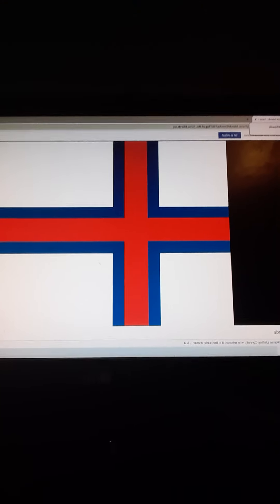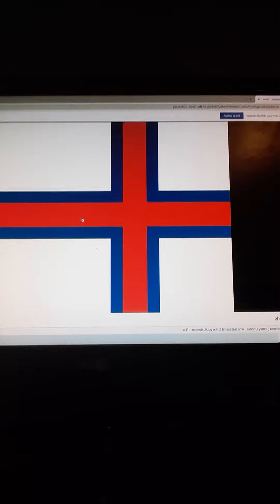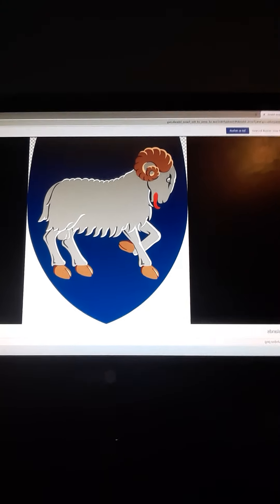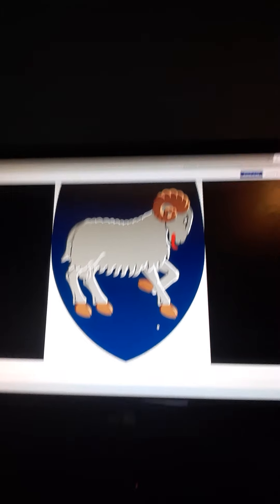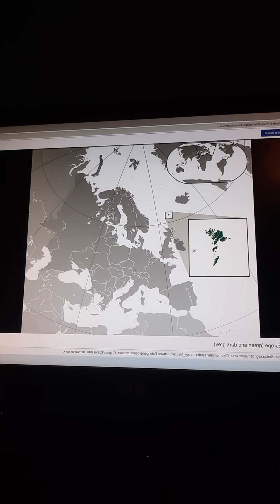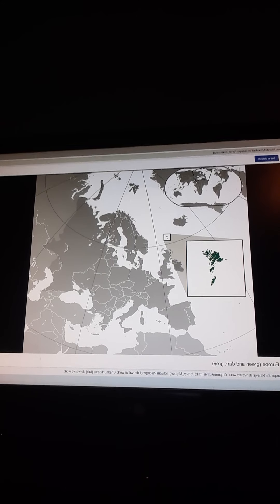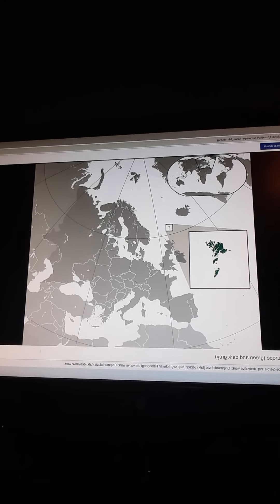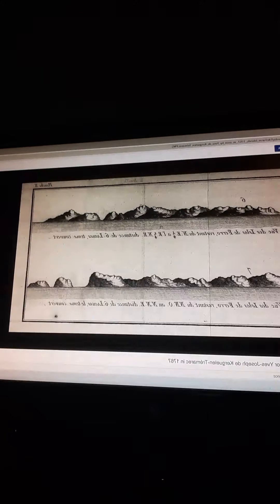geography Hayden Faroe islands